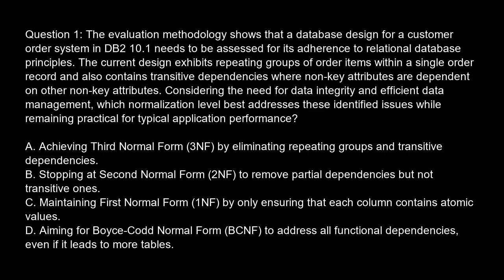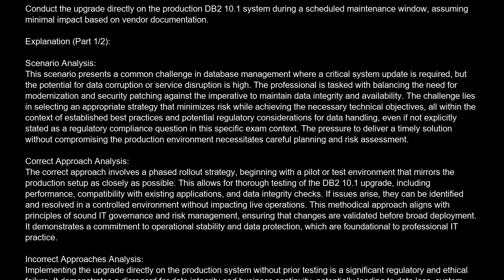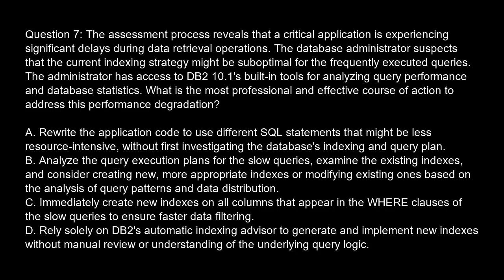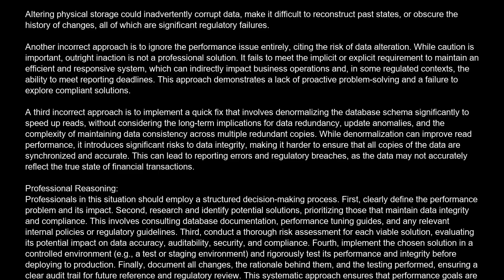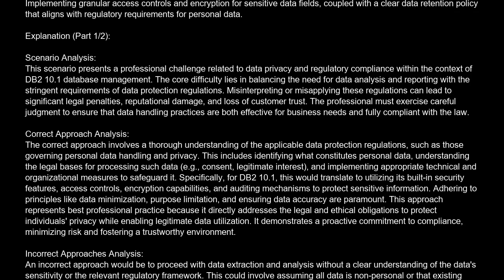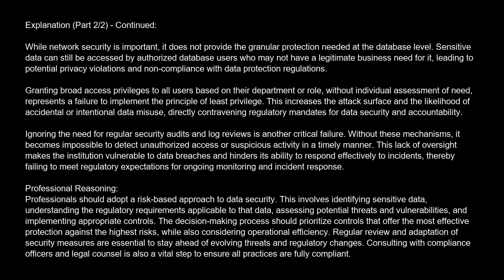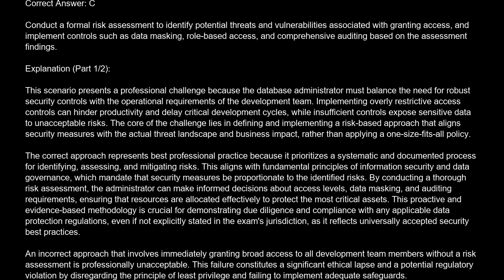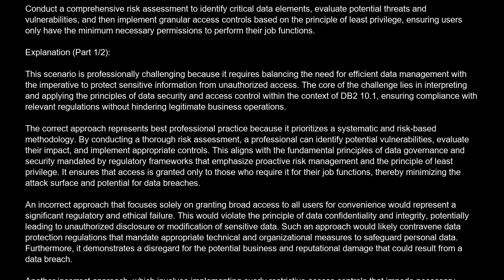C2090 610 DB2 10 1 Fundamentals Free Practice Test video